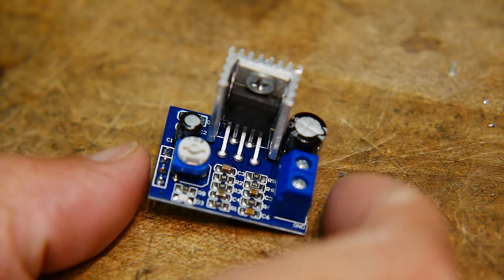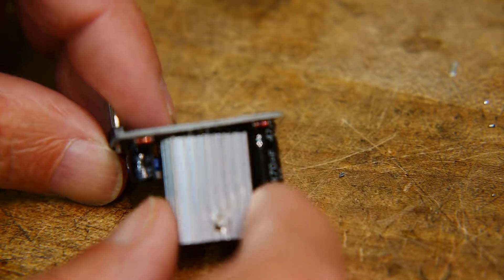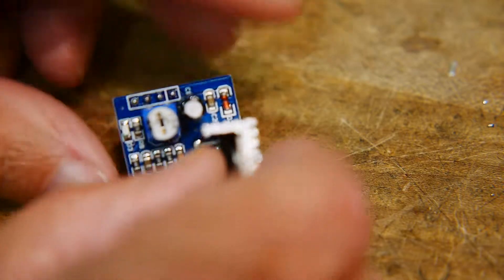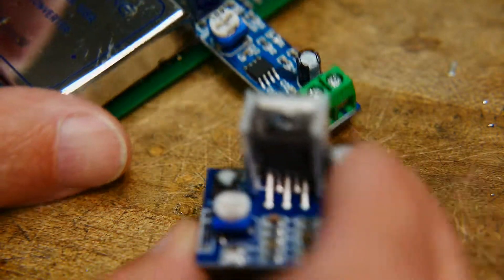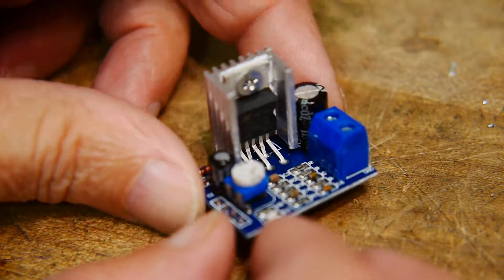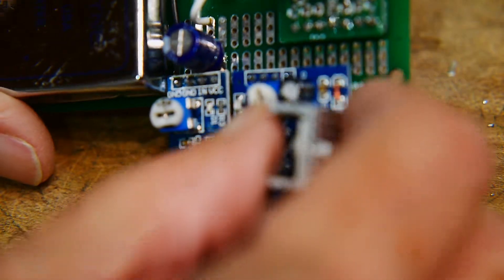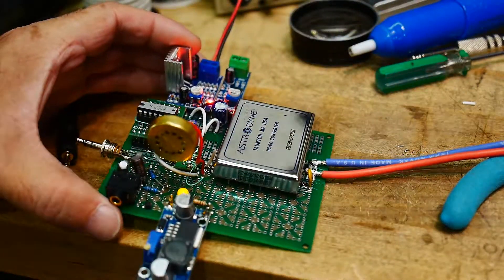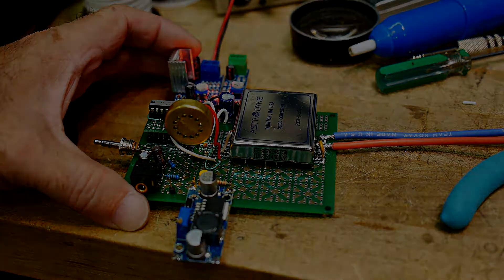#457 TDA2030A Audio Amplifier Module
Episode 457
TDA2030A Audio Amplifier Module
Be a Patron: